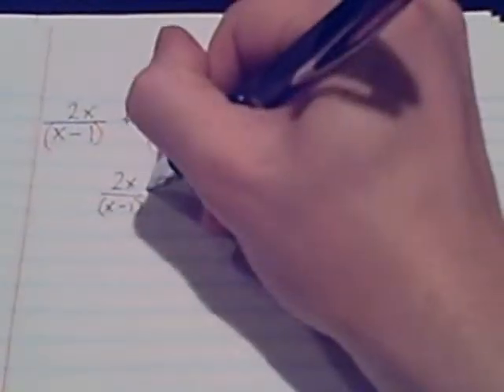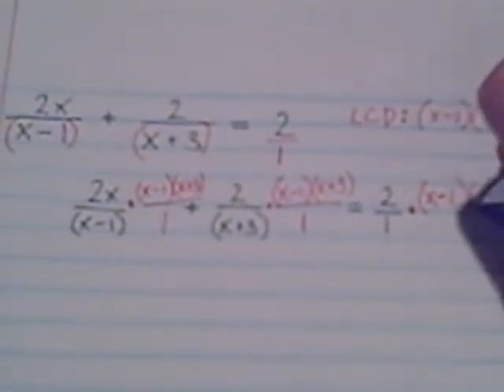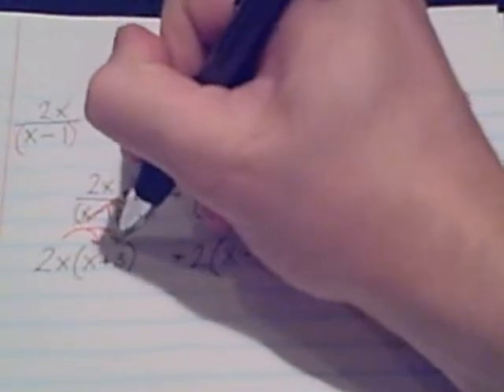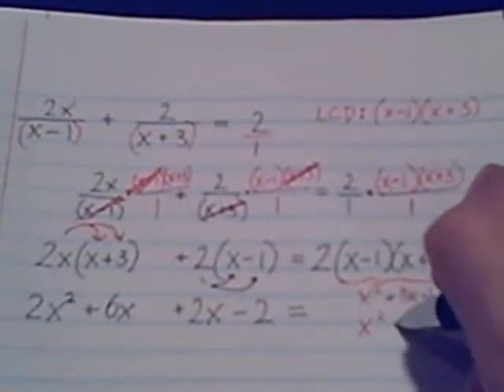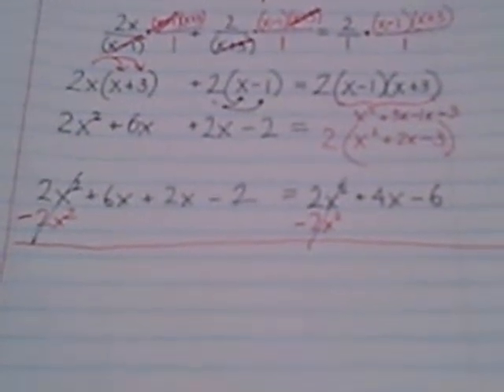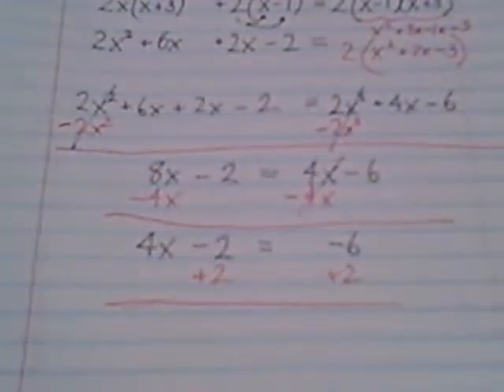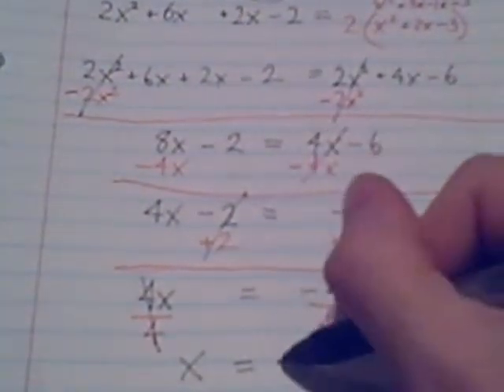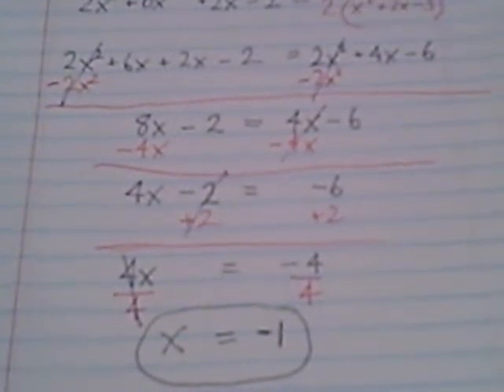Rational Equations Part 3 of 4